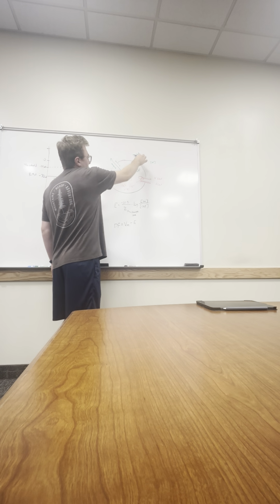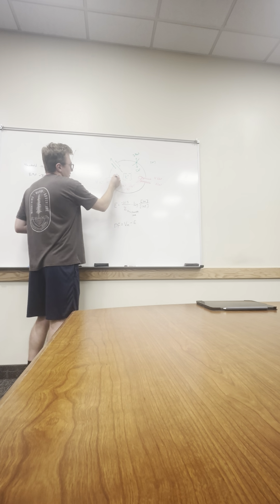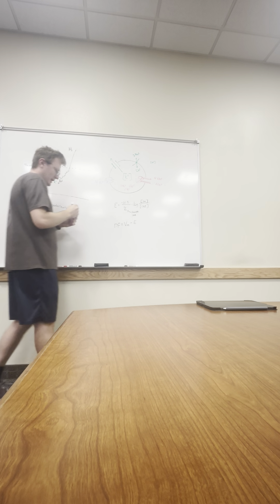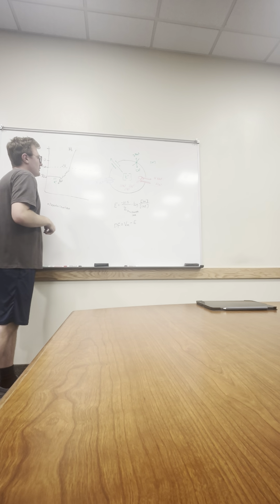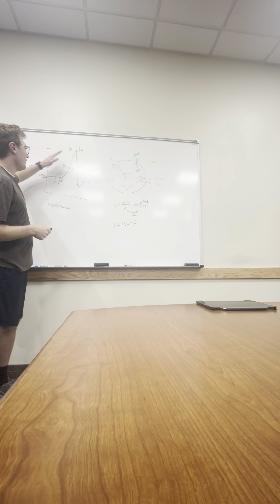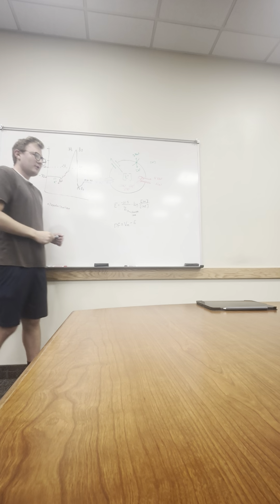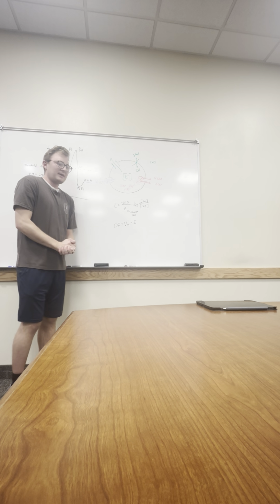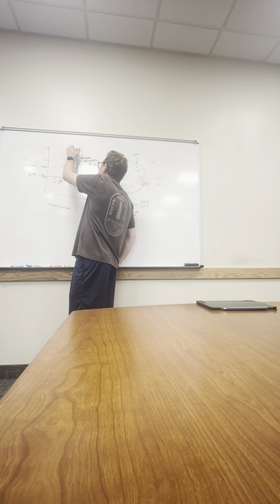Principles of Physiology: Action Potentials